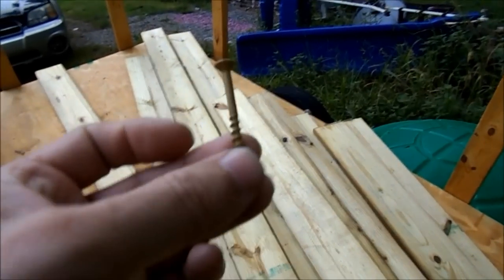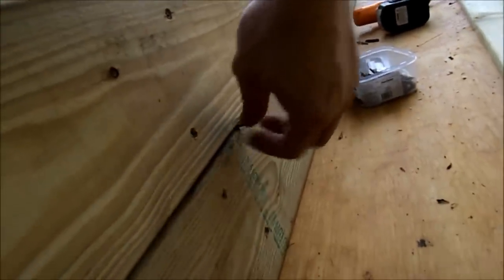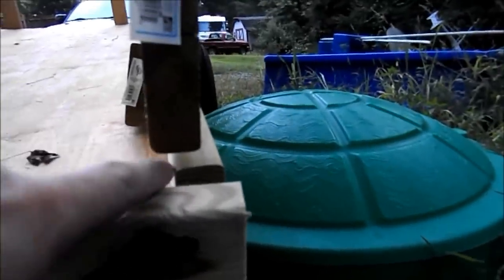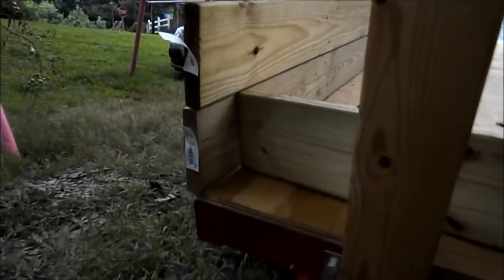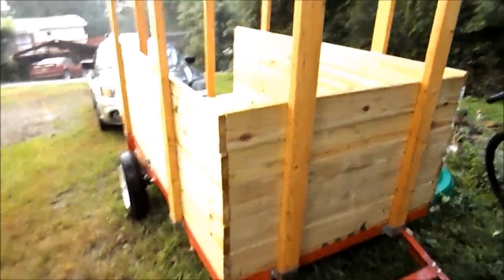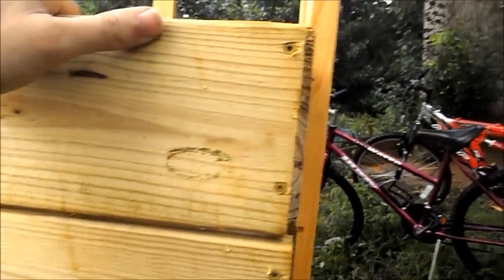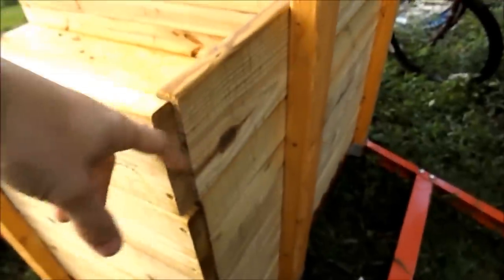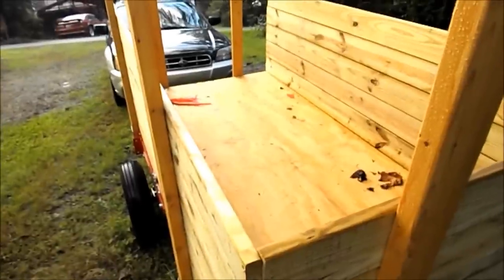Put Sides On A Harbor Freight Trailer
I added some side to my trailer I got at Harbor Freight. I got all the wood at Lowe's. Visit us at Smartelectricnc.com and waterstonefilms.com